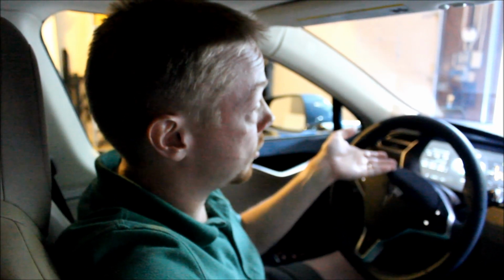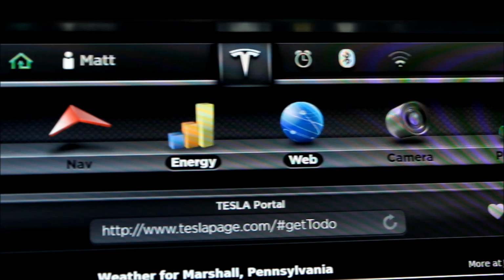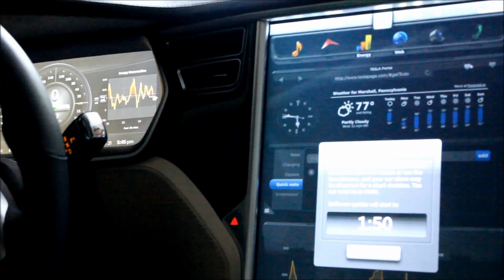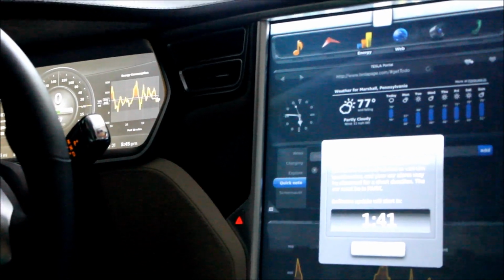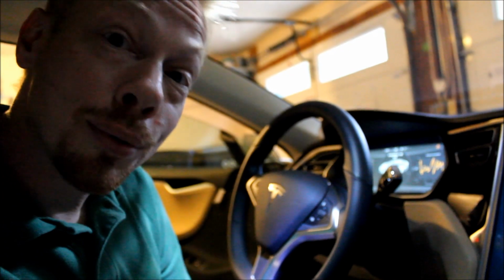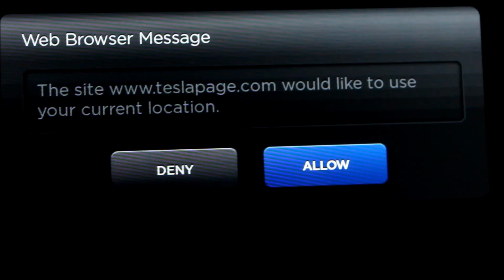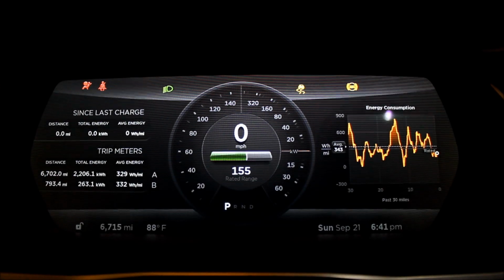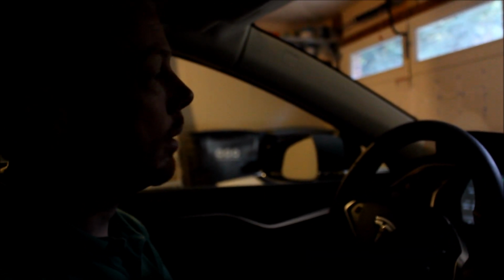Tesla Version 6.0 Installation & Graphic Changes